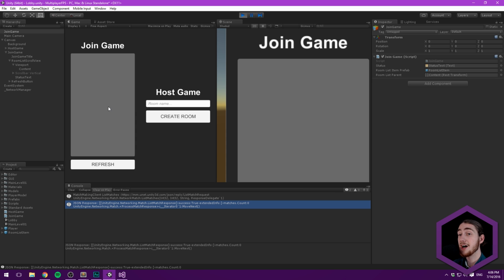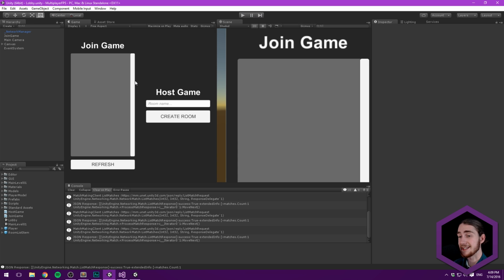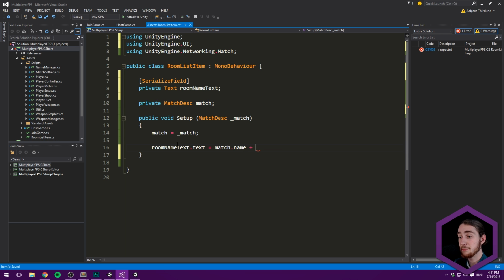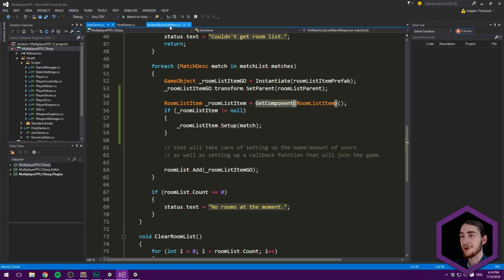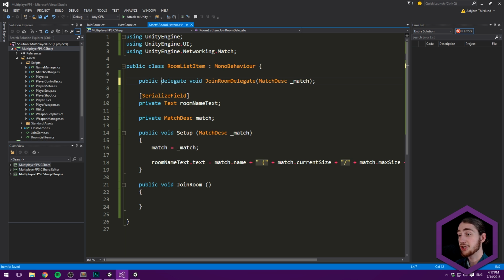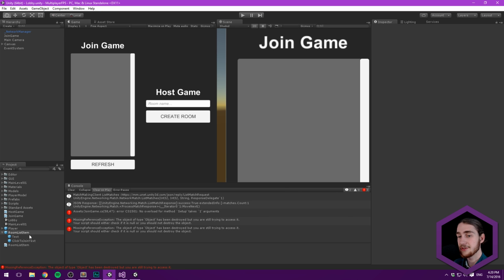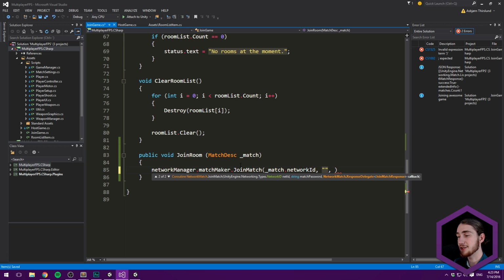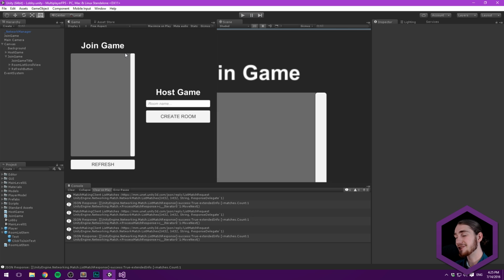Making a Multiplayer FPS in Unity (E20. Joining 2/2) - uNet Tutorial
In this video we finish our server browser for joining games.

Difficulty: Intermediate.